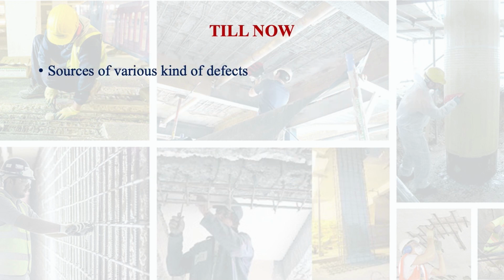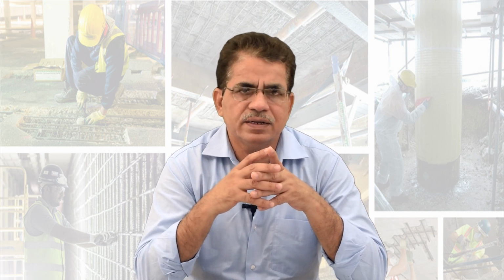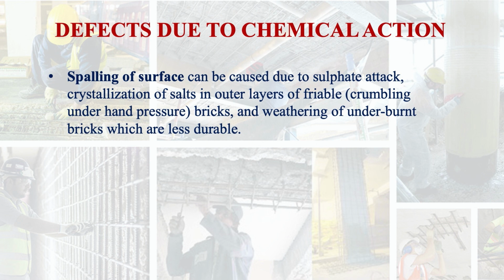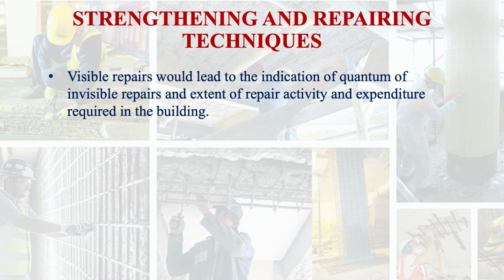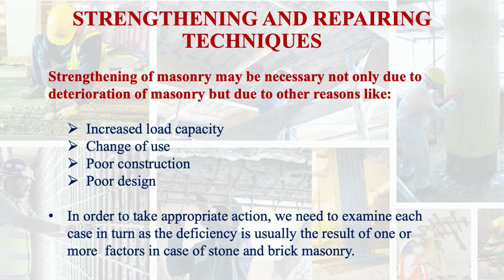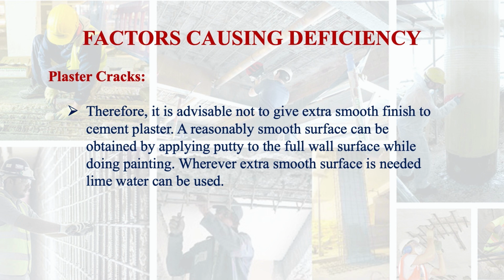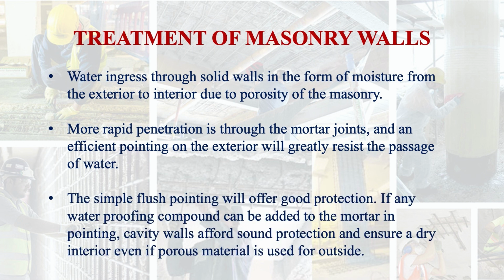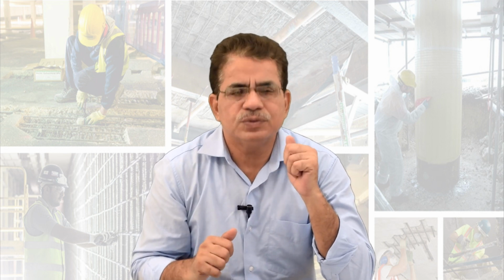Strengthening and Repairing Techniques for Stone and Brick Masonry